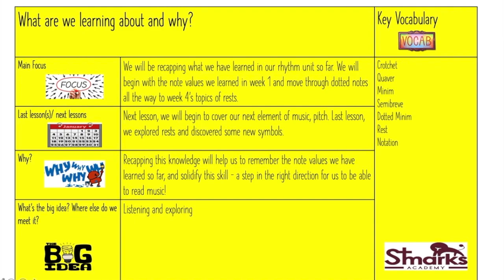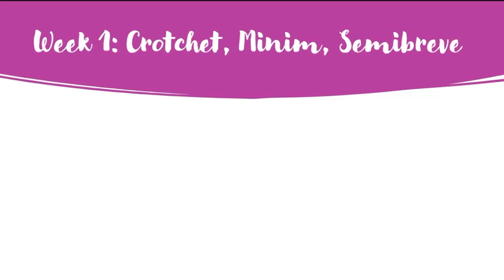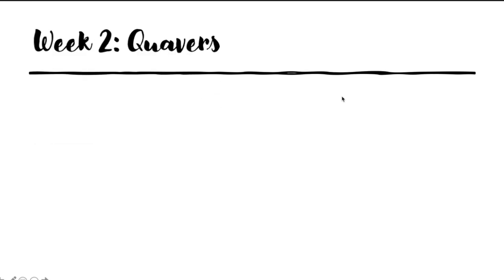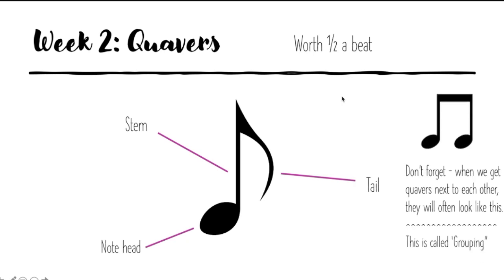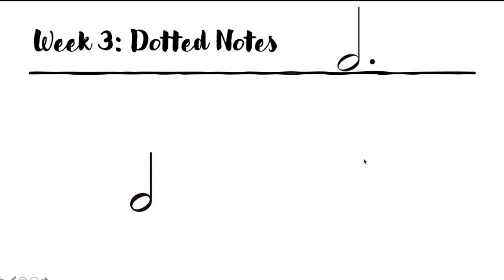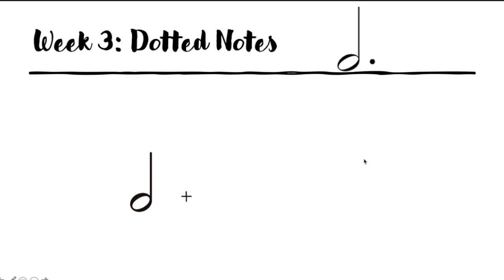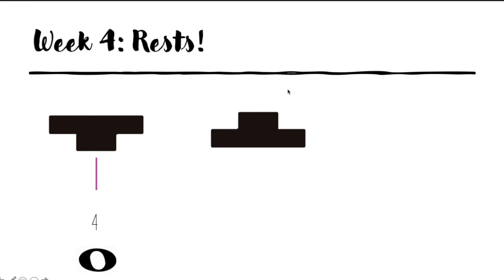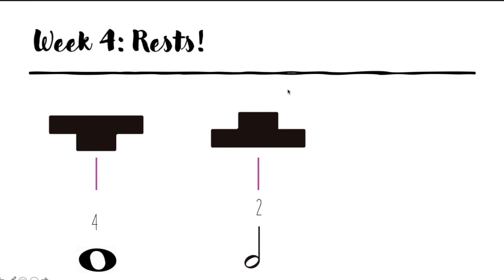Rhythm Recap Lesson!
This video recaps what we have learned so far about rhythm.